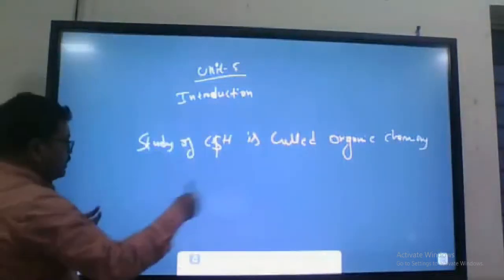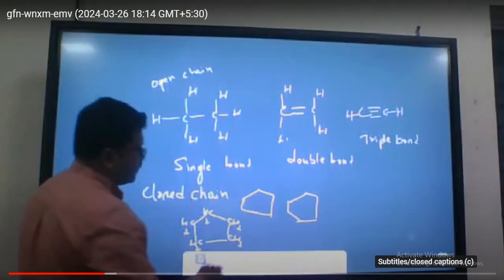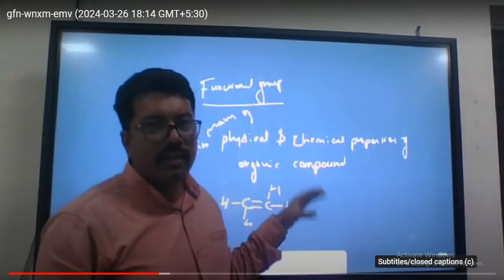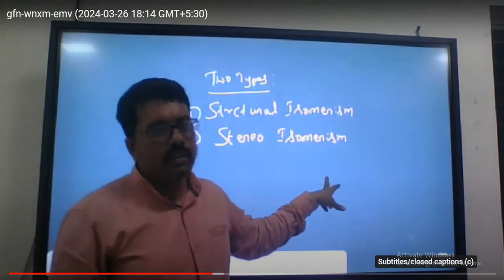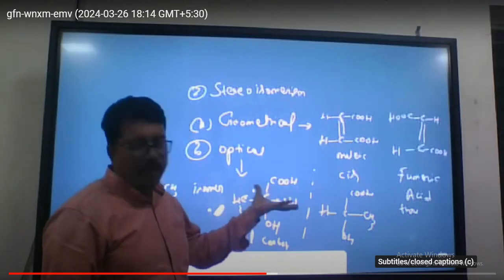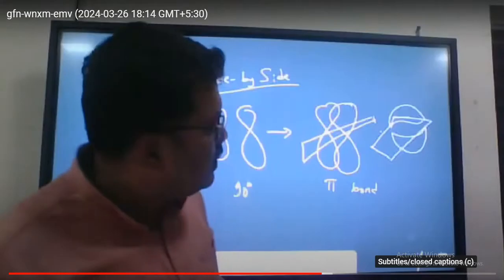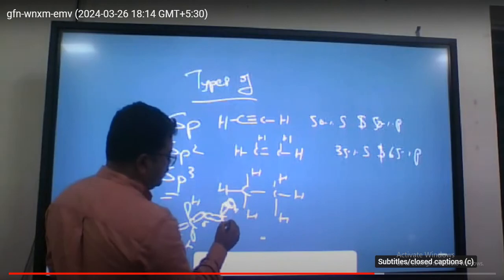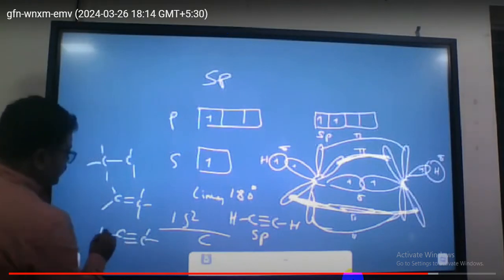KSOU, B.Sc 1st Sem Unit 5- Organic Chemistry From Dr.Kemparajegowda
Isomerism.
Functional group.
Tetra valency of Carbon
SP, SP2,SP3 Hybridisation